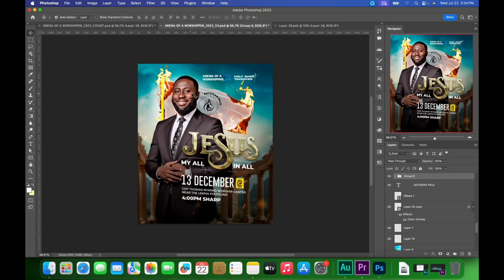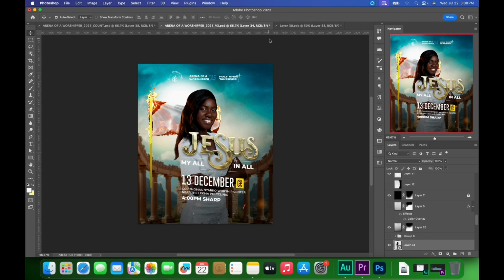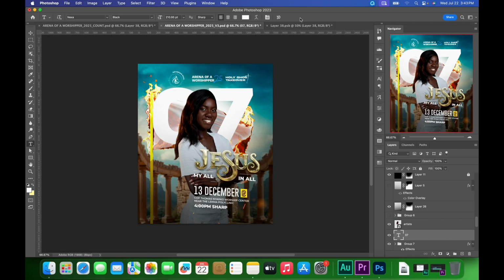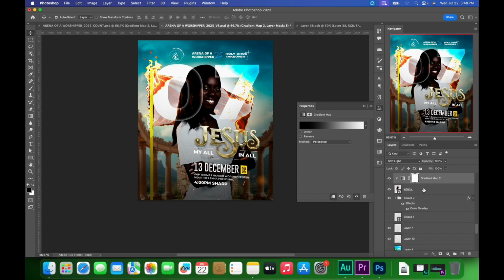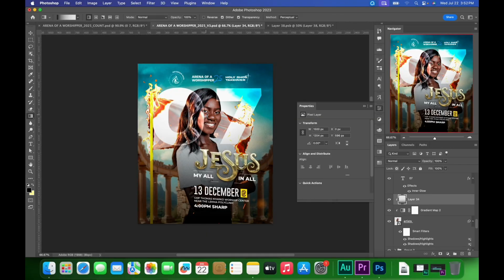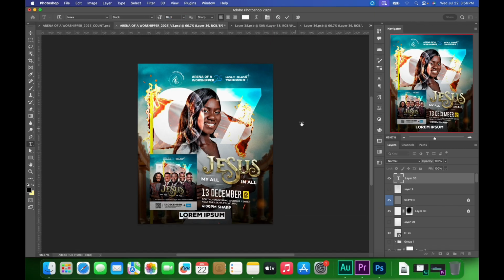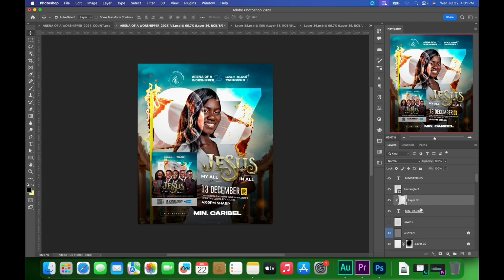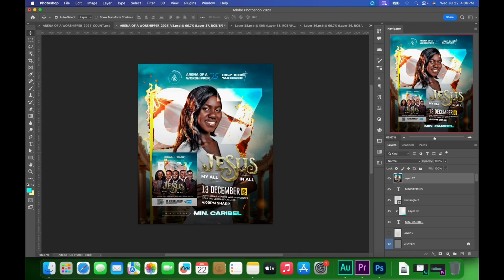Photoshop Tutorial: Countdown flyer in photoshop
Want to create stunning photo edits in seconds? In this quick and easy **Photoshop tutorial**, you'll learn how to apply this eye-catching effect in less than a minute! Perfect for beginners and pros alike, this step-by-step guide will help you master **photo editing** like never before.

✔ How to use **Photoshop** and **Illustrator** tools efficiently to create professional titles and flyer designs
✔ Role of briefs to professional-looking flyer designs
✔ Tips to present flyer ideas through colours, shapes and type in **Adobe Photoshop**